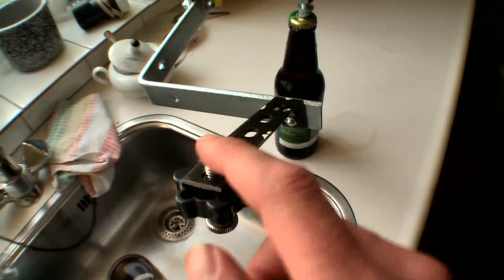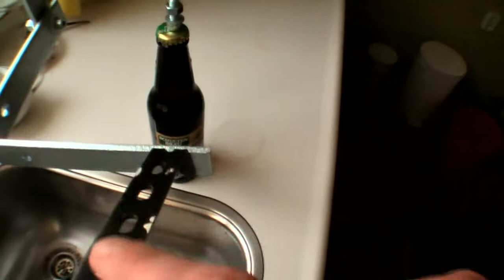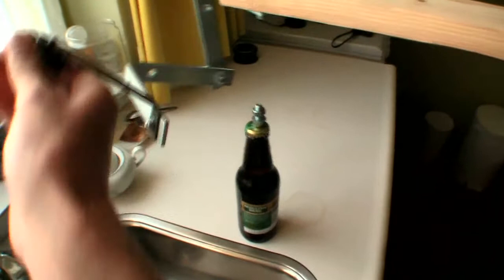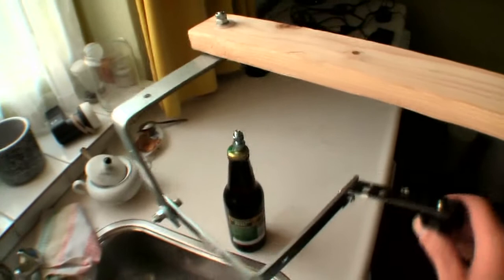The _Sphere Arm_ tripod arm for filming Insects (DIY)